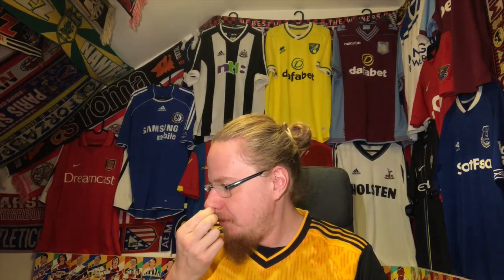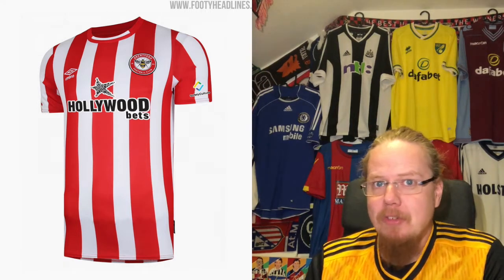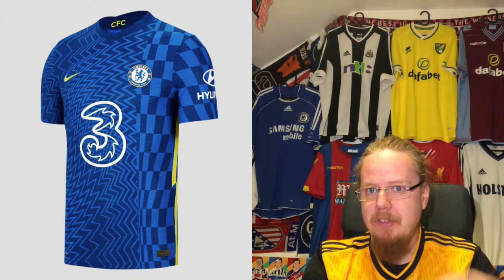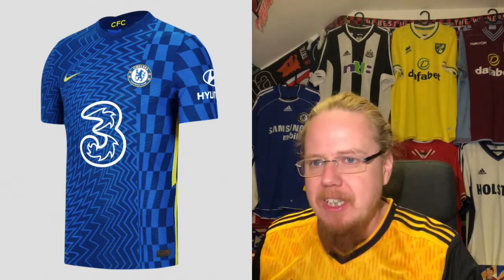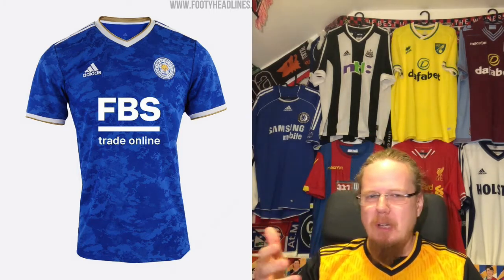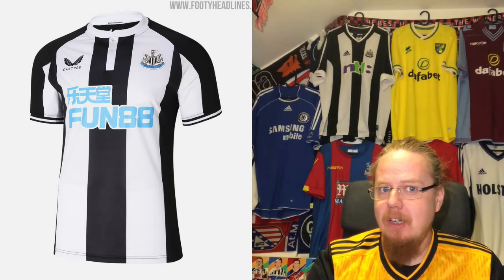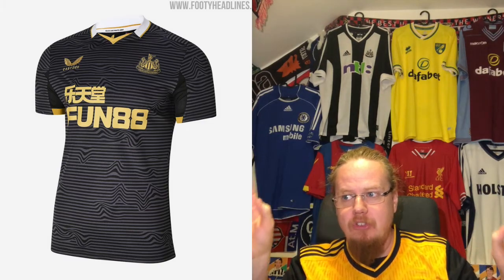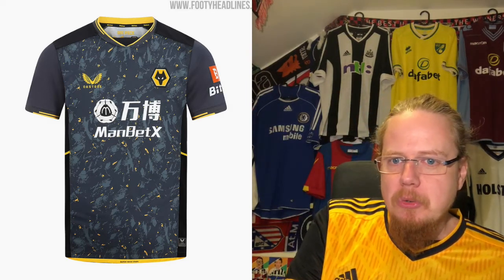2021-22 Premier League Jersey Review IV: Brentford, Chelsea, Leicester, Newcastle, Wolves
What a selection of teams we have here! And we also have the first two sets of Castore shirts that I am reviewing. Not to spoil too much here, but if it wasn't for two Castore alternates, this would be an overall rather disappointing video. But then, there surely was not a lack of creativity in most cases, but it not always worked so well.

00:00 Intro
02:32 Brentford FC
05:17 Chelsea FC
09:33 Leicester City FC
11:38 Newcastle United FC
15:12 Wolverhampton Wanderers
17:14 Wrap-up